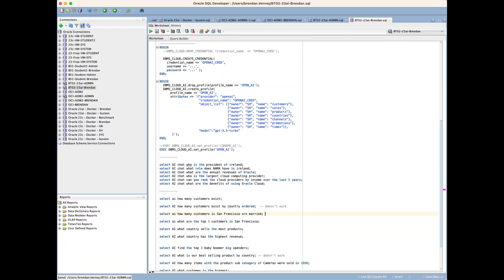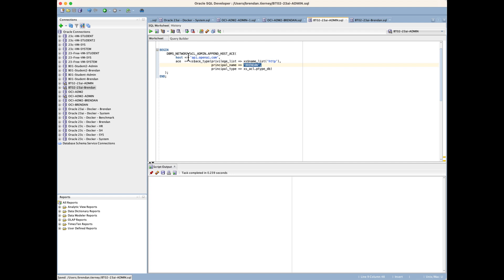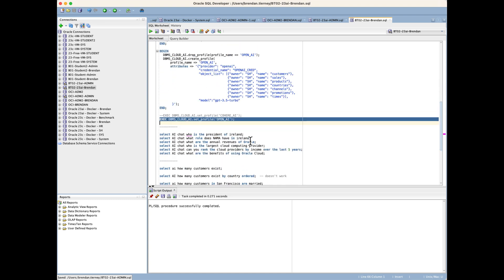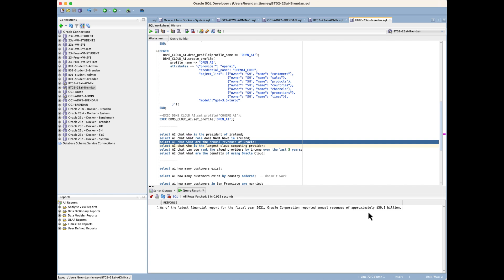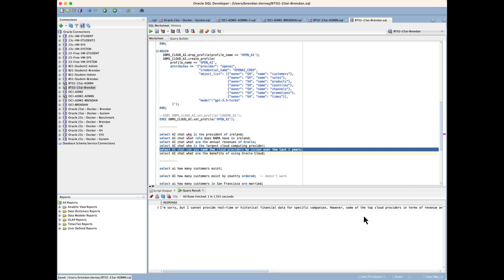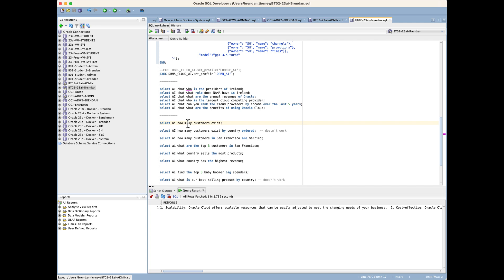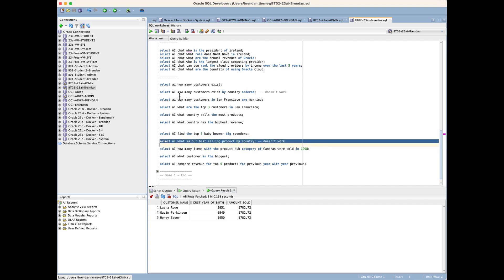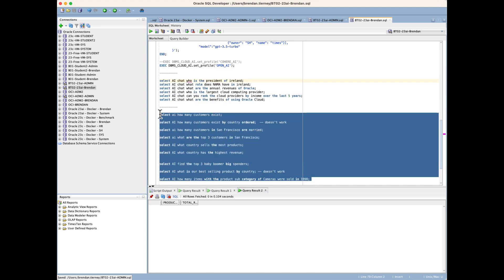SelectAI Part-1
SelectAI allows you to use LLMs and RAGs to interact with a query the data in different ways.
Check out the other videos on Select AI.